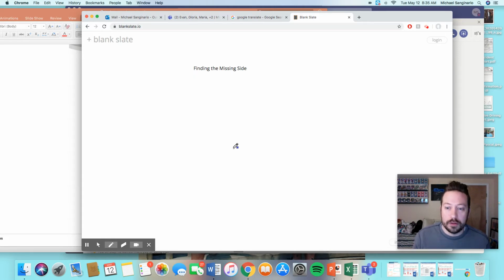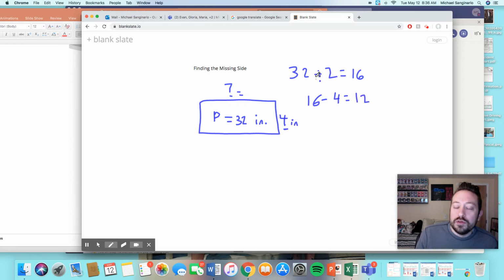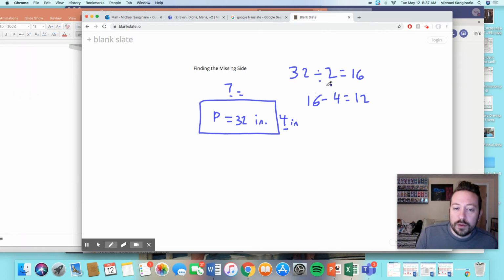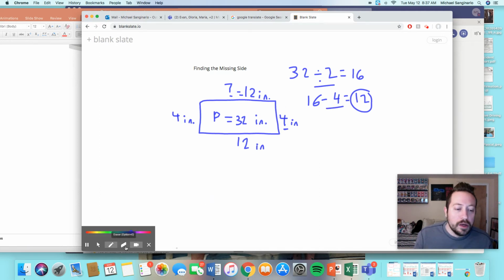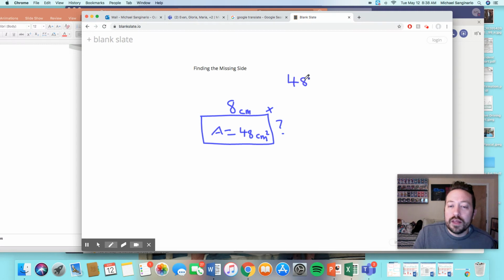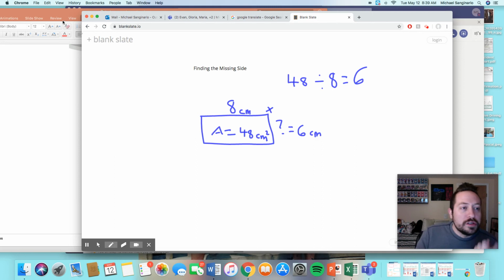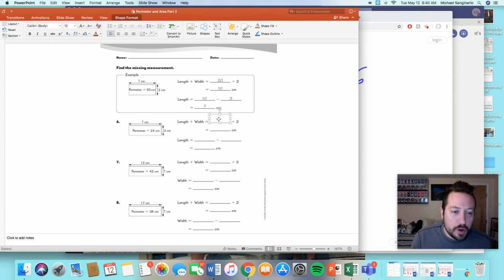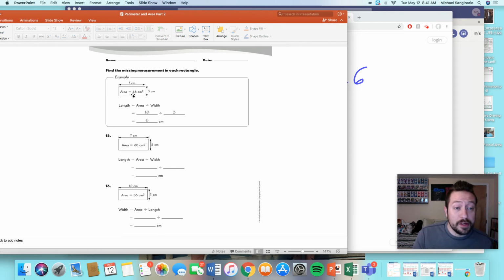Finding the Missing Side - Area and Perimter